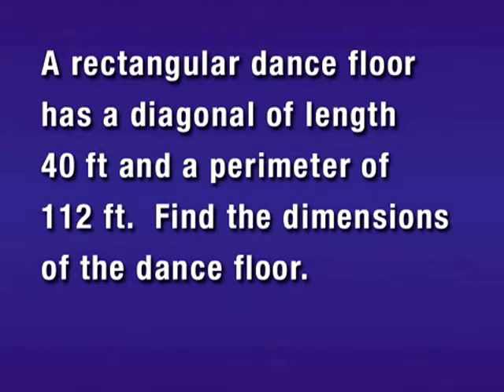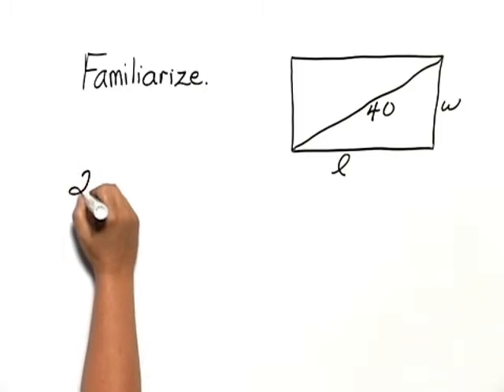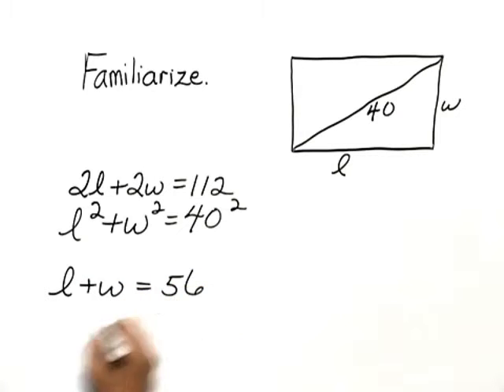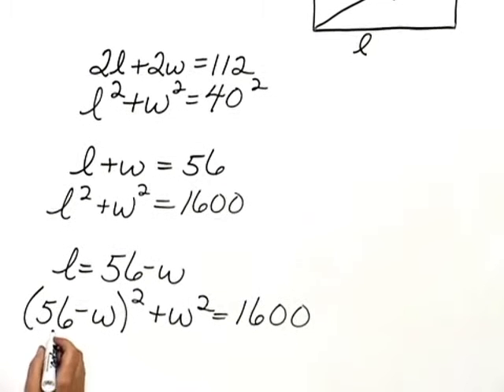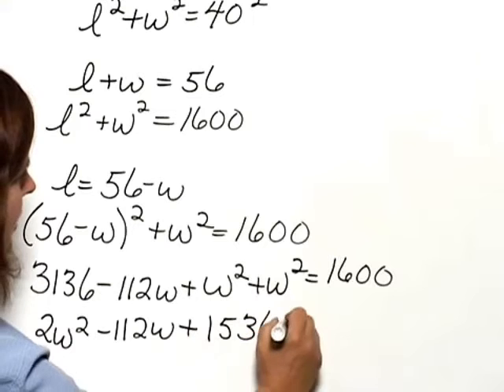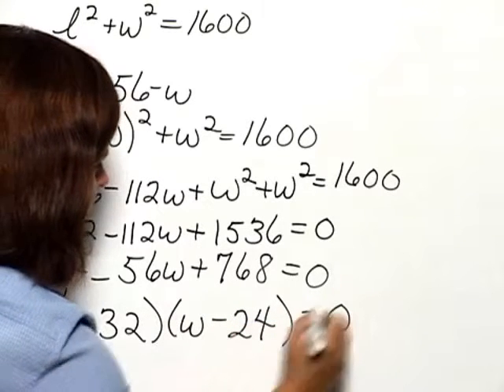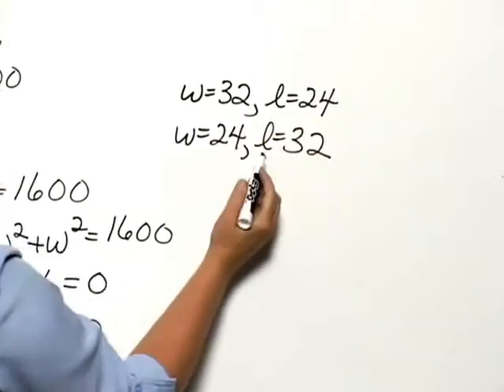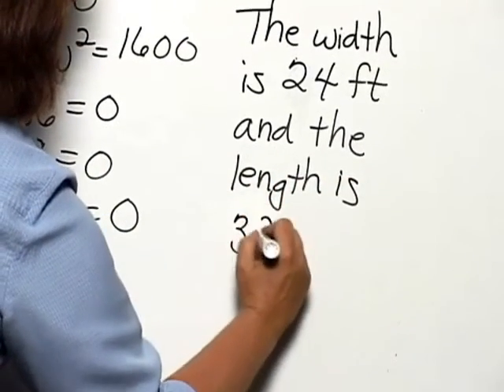Bittinger Basic Math with Early Integers Chapter Test Prep Exercises: Ch. 13 Ex. 16